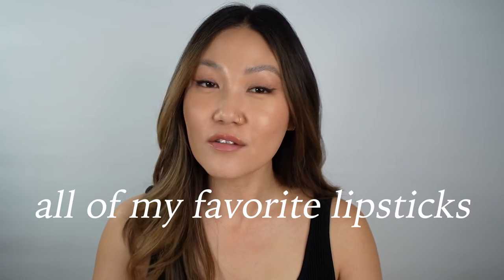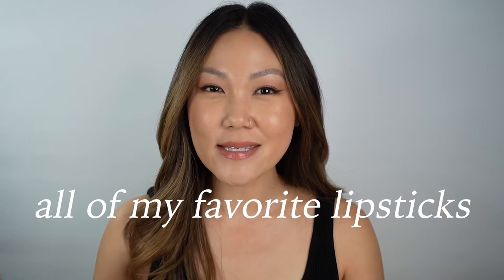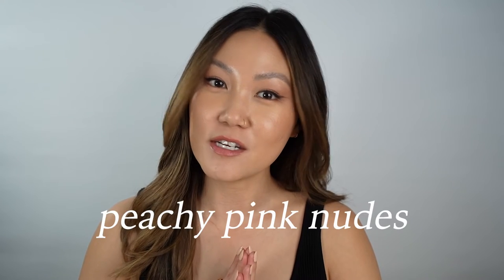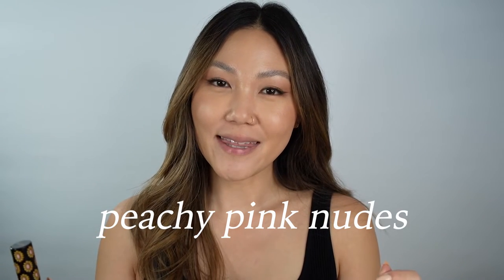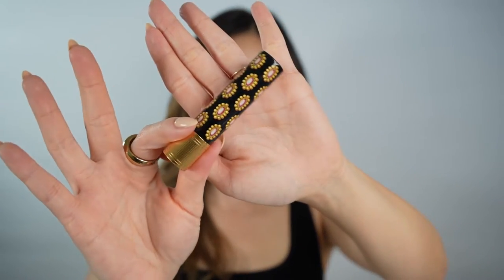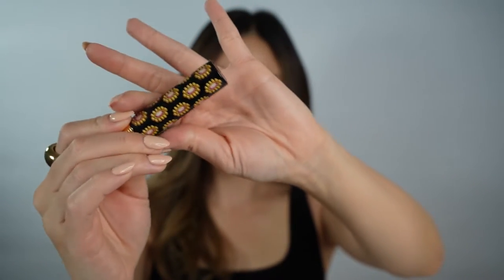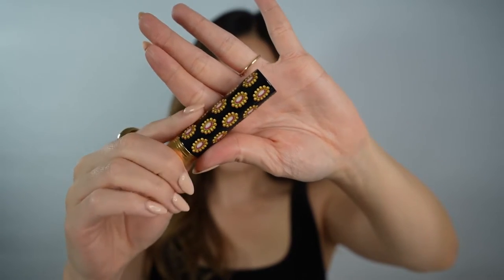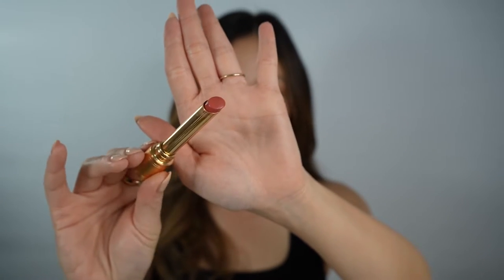let's talk about my all-time favorite lipsticks and why i love them – peachy pinks, nudes, reds etc.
It’s National Lipstick Day! Share your favorite lipsticks with me in the comments so I can continue my lipstick obsession please and thank you

INTRO 00:00

➥ PEACHES + PINKS 01:23

➥ BROWN-TONED NUDES 11:54

➥ RUSTY TERRACOTTAS (?) 21:09

➥ ORANGEY REDS 28:25

➥ TRUE REDS 31:37